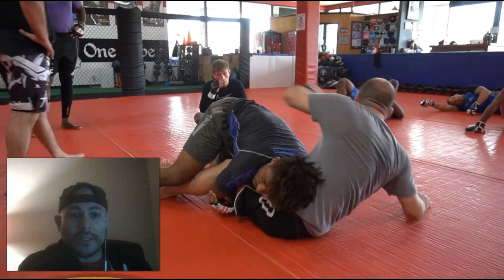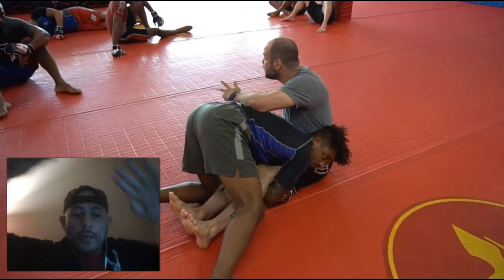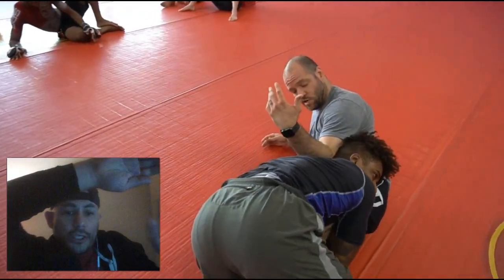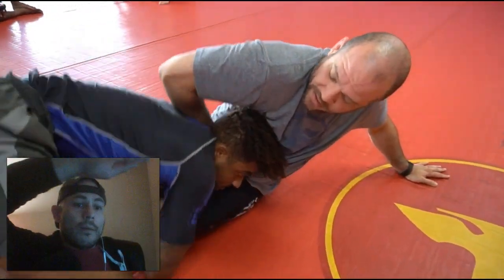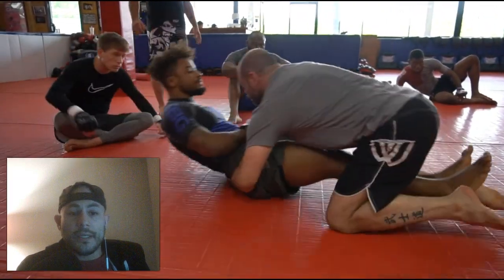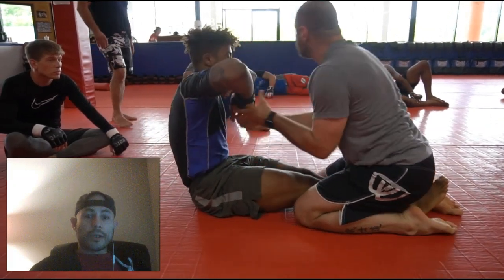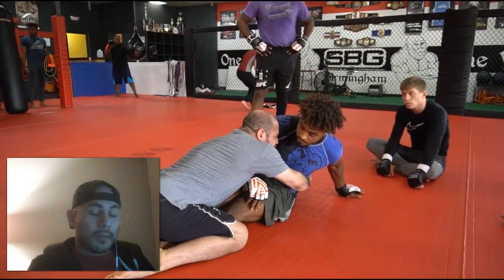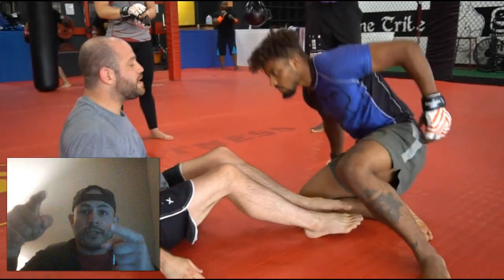Brazilian Jiu Jitsu Concepts for beginners - Framing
Brazilian Jiu Jitsu Concepts for beginners  Framing with arms and legs to makes space and generate power from the ground
Video credit to Professor Brandon Mccaghren

Framing is a technique used in Brazilian jiu-jitsu to create space between you and your opponent. This can be used to prevent your opponent from passing your guard, to escape from a bad position, or to set up a submission.

To frame, you will need to use your hands and arms to create a barrier between you and your opponent. You can use your palms, forearms, or elbows to create this barrier. The key is to use your bones to create a strong, rigid structure that your opponent cannot easily move.

Once you have created a frame, you can use it to control your opponent's movement. For example, if your opponent is trying to pass your guard, you can use your frames to push them away and prevent them from getting close. You can also use frames to create space to escape from a bad position.

Framing is a simple but effective technique that can be used in a variety of situations. It is a fundamental technique that all Brazilian jiu-jitsu practitioners should learn.

Here are some additional tips for using frames effectively:

Keep your elbows close to your body. This will help you to maintain your balance and make it more difficult for your opponent to break your frames.
Use your frames to create space. This will give you more room to move and make it more difficult for your opponent to control you.
Be patient. Framing is a subtle technique that takes time to master. Don't get discouraged if you don't see results immediately.
With practice, you will be able to use frames effectively to control your opponent and improve your Brazilian jiu-jitsu game.